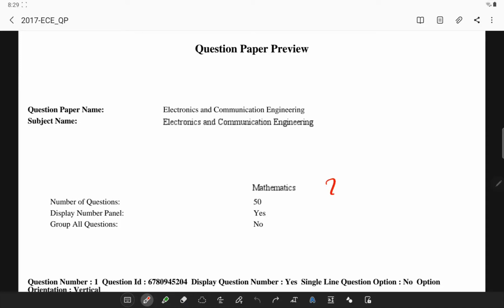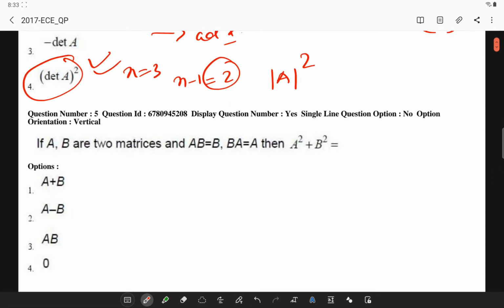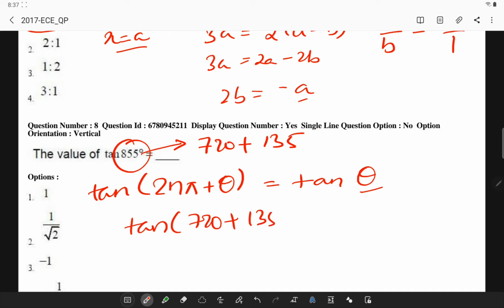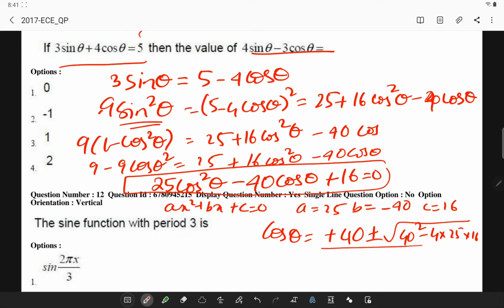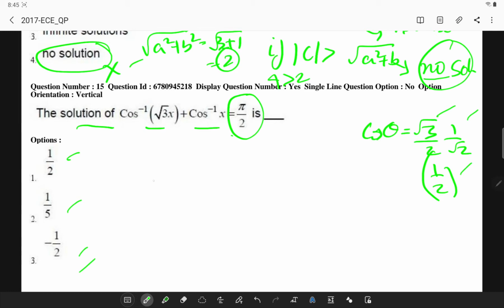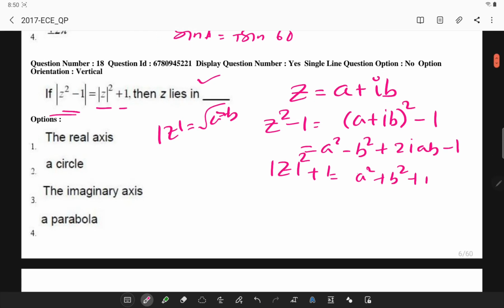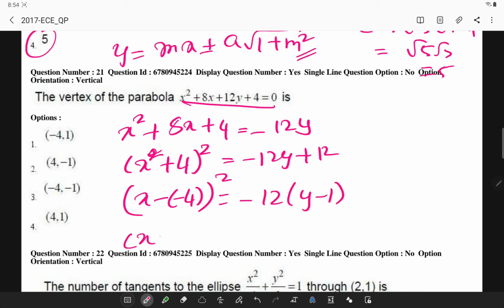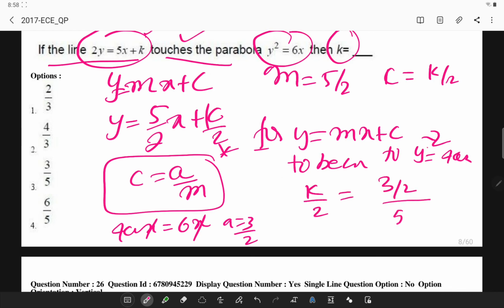AP ECET 2017 MATHS SOLVED - PART -1-DIPLOMA